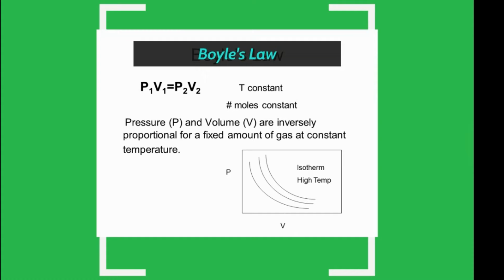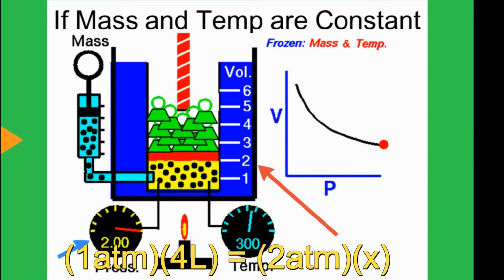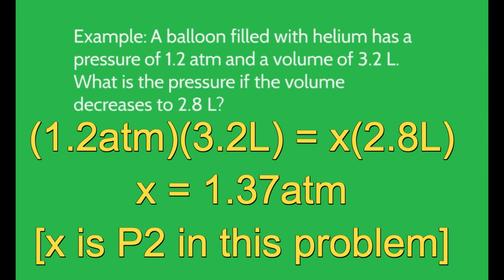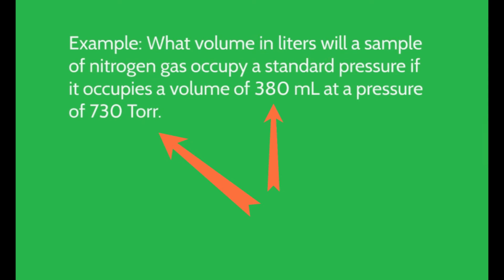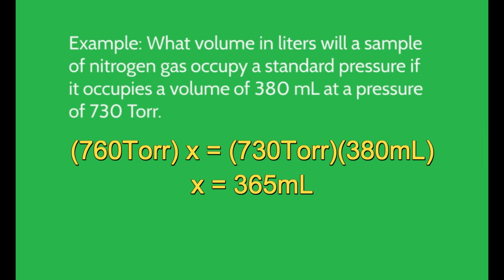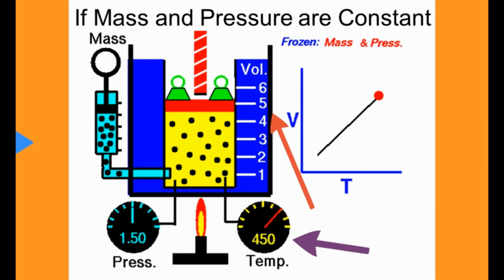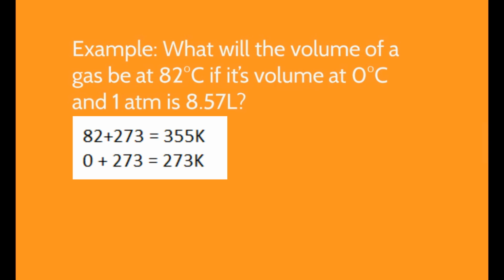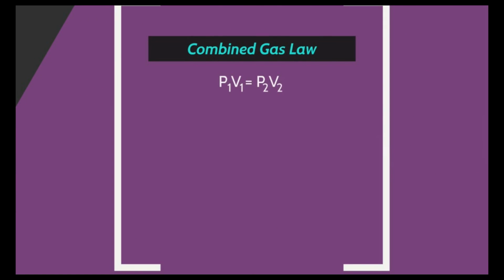Unit 7 Gas Laws Part 2